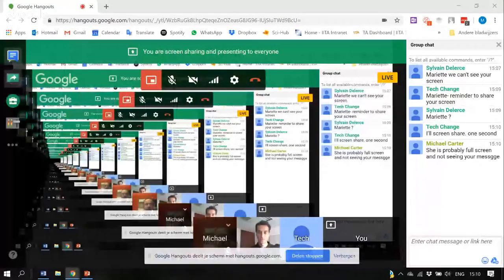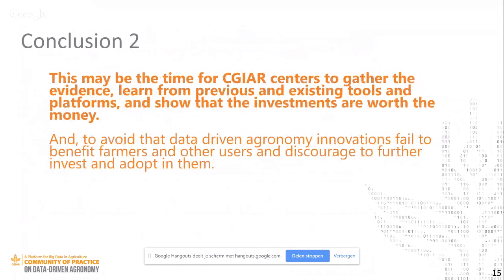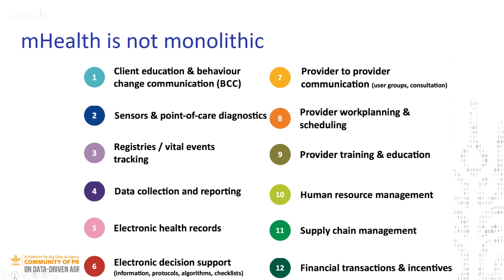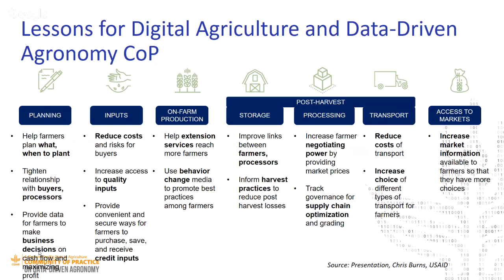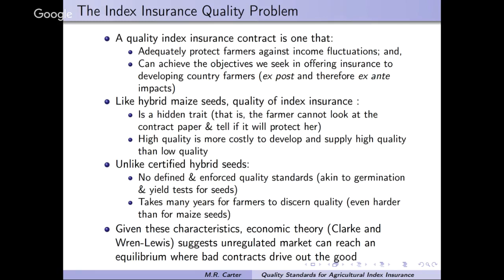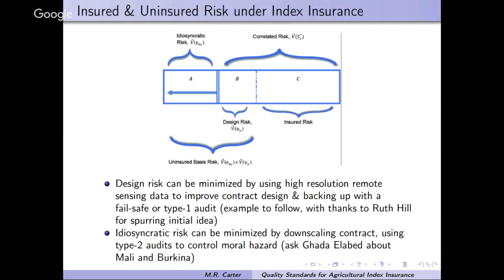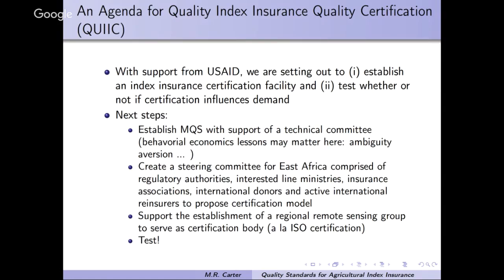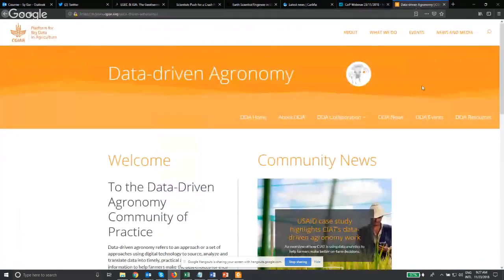CGIAR Webinar: Community of Practice on Data-Driven Agronomy